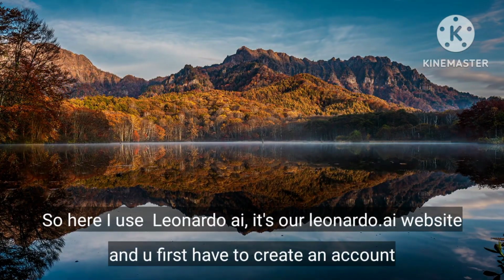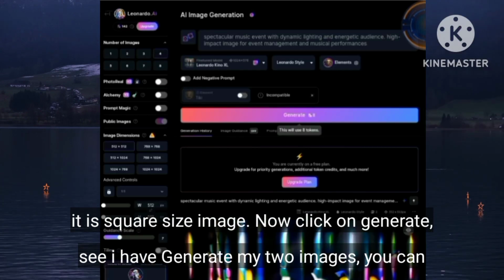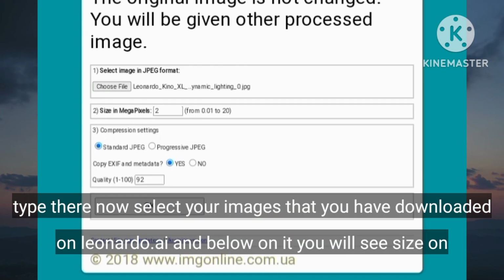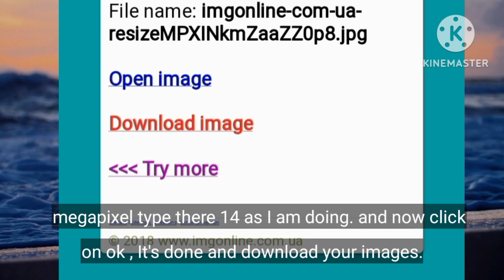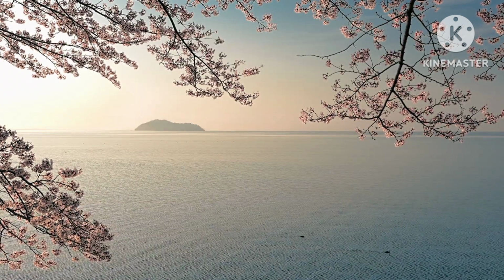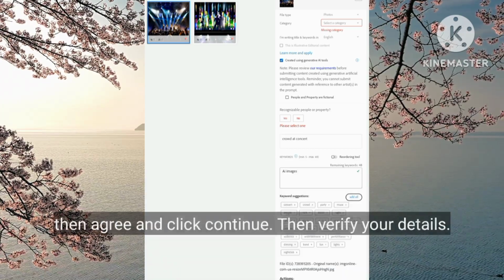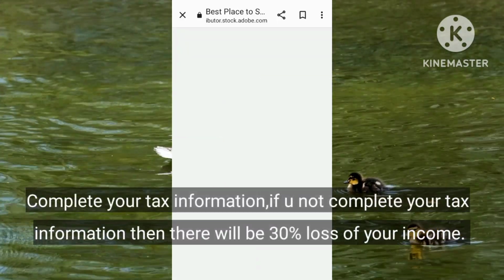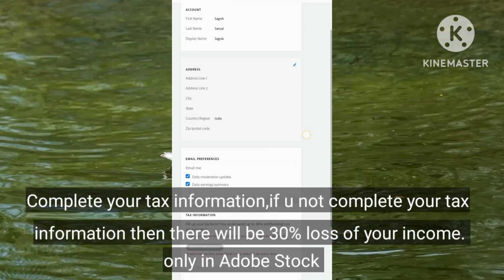Create Income By Selling AI Images And Videos//Create Passive Income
Hi guys my name is Fappi, Today Our Topic is create income by selling AI generated  or non AI generated images or videos it's totally free of cost, so Please like share and subscribe our channel BiCreditex to get informative videos, let's start our journey.

AT first You have to find the images which are most popular on social media platforms. So for this i use Adobe Stock - Adobe Stock is a service that provides access to millions of royalty-free stock images, photos, graphics, vectors, video footage, illustrations, templates, 3D assets, and high-quality stock collections.
U can use other websites like pexels, iStock, Flickr, Image Search Engines .
so at first step visit on Adobe Stock and found the popular images or videos, Here in this video i show only images and for videos also it is exactly similar what I do i first select image here and now type on the search bar popular images .
Now choose your favourite image from all over the images. I am choosing these image now I will copy text which is written below the image.

Second step :- visit Leonardo ai website Leonardo AI is an emerging generative image tool that allows users to create high-quality, AI-generated images with unparalleled speed and style. It is primarily aimed at creating top-tier game assets, concept art, and realistic human images.
U can also use DeepDream Generator, Canva, Craiyon, Wepik to generate ai images for videos u can use Synthesia, Invideo, Canva, and Picsart.
So here I use  Leonardo ai, it's our leonardo.ai website and u first have to create an account and see i have create my account now u have to click on image generation and here u see there is written type a prompt now here what u have to do paste that text that u have copied earlier, I am pasting that text and here u have to select on image dimension 512×512  it is square size image. Now click on generate, see i have Generate my two images, you can generate 4,5,6 as per your wish. and click on download.

3rd step :- Visit on Google,  type on search bar mp image creator or you can simply text resize image on megapixel, now here you see there is written select image in jpeg format, type there now select your images that you have downloaded on leonardo.ai and below on it you will see size on megapixel type there 14 as I am doing. and now click on ok , It's done and download your images.

Last step :- Visit again On  Adobe Stock or you can also visit on Shutterstock, Getty Images, Alamy, 500px , wirestock. Here I am visiting on one website Adobe Stock , i have open my Adobe Stock page here you will see at top corner there is written sell, click on that, then click on upload and then select your images. Now click on created using generative Ai tool of your image is AI generated if it is simple then u don't have to click on it and here click No and on keyboard click on suggested keywords then click all keywords, it's done, select category and click on save work, then agree and click continue. Then verify your details. Complete your tax information, if u not complete your tax information then there will be 30% loss of your income.